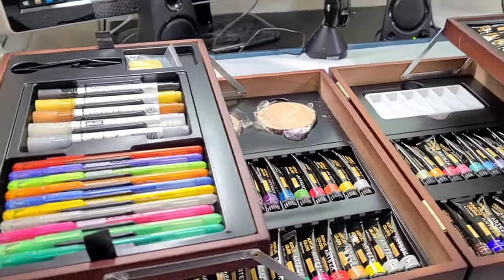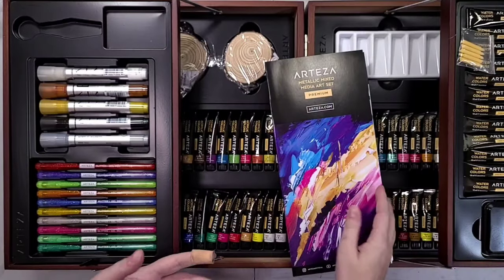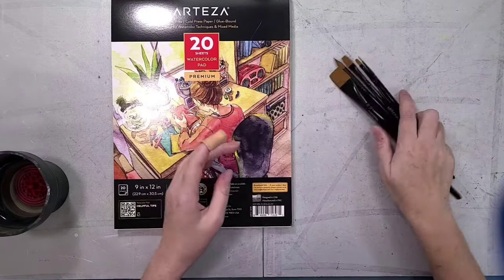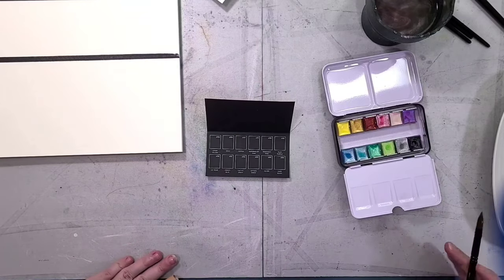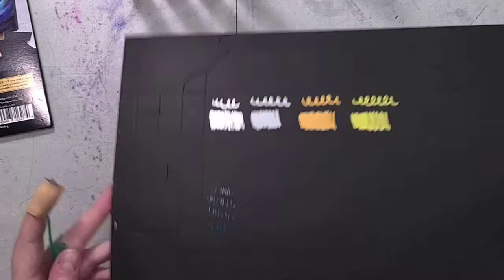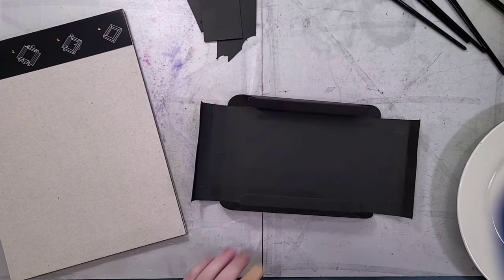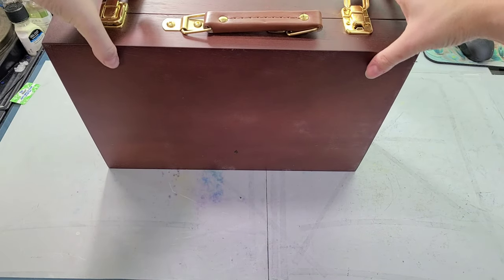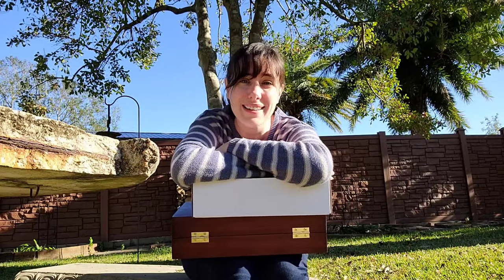Better than Expected! Arteza Metallic Mixed Media Art Kit Review- Short Version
Arteza Mixed Media Art Kit
On Amazon- $99.99

109-Piece Painting & Drawing Set

Individual Product Thoughts:
Gouache- The gouache was fine- I’m not a big gouache person, but I’ve tried it myself a few times, and I find their gouache to be creamy and easy to use
Metallic Gouache- The metallic gouache is about the same, although color mixing is a bit more difficult with the metallic gouache.  I like the color selection
MEtallic watercolor- This impressed me, because the regular Arteza half pans are kinda crummy.  Opaque metallic watercolors activate readily, and the set comes with a white swatch card and a black swatch card
Watercolor tubes- While these are an improvement over my first experience with Arteza watercolors, I find these to be cheap watercolors that are overly opaque and a bit annoying to use.
Brushes- These worked well for the gouache and the watercolor, not so impressed with the acrylics- they were too soft
Acrylics- Not sure if the issue was the paints themselves or the brushes, but these acrylic paints have no real body and not much coverage (I don’t necessarily mean opacity)
Metallic Acrylics- Same
Gel Pens- These were good!  Not particularly opaque, but you do get some glitter on black paper.  Rolled easily
Acrylic markers- These seem to be half filled.  Took a long time to prime, but once primed, no issues really- the silver had a bit of streakiness, but metallic paint pens often do.  Seemed to be well made and potentially refillable.  Include replaceable chisel nibs and tweezers

2 canvases- Pre primed canvases in black and white, decent enough quality
Primed canvas panels- same thing, I generally prefer prestretched canvases personally because I like the responsive bounce as I paint
Pack of primed canvas ‘sheets’- these are kinda neat, these are actually canvas, not a plastic coated ‘canvas’ paper.
Premium watercolor paper- cellulose watercolor paper with a linen texture, 140lb- ok, i don’t like the regular textured w/c papers, but that’s a personal preference.
Black Sketch Paper Frame- This thing is really neat- closer to a smooth mixed media paper than anything else.  You lose a lot of paper to maek the frame itself, but I love how it turns a piece of paper into a special object.  This is fun

Wood cookies- seem to be wood haha.  I’ll come back to these later
Waterbrush- much cheaper than the one shown, but seems serviceable enough.  I appreciate that they included both regular brushes and a waterbrush
Plastic palette- Ok for watercolor and gouache, although a bit small.  A sturdy piece of plastic to serve as a mixing palette for the acrylics would have been appreciated

Total Value of Box: 150.85‬

Pros and Cons:

Pros:
I really love that Arteza included papers and canvases with this kit- it makes it almost immediately usable
I also really love that in their pamphlet, there are QR codes to tips and tutorials- if you have internet access, this means you can learn how to use the materials as you go, rather than seeking additional sources
The included brushes are way better than I expected
The pricepoint, especially if you catch it on sale, is great

Cons:
Honestly, not too many for the price
The acrylics are kinda weak
The tube watercolors are kinda weak
Unfolded, this box takes up A LOT of space
I wish they had included a tips and explanations pamphlet as well, to make this kit more usuable to people with limited computer or internet access
Although the site says these brushes are for acrylics and oils, I found the brushes to be really too soft for that (although great for w/c and gouache), and I wish they’d included some stiffer brushes for the acrylics

Final Verdict
This kit took me by surprise- after reviewing the Arteza 12 piece half pans, I expected to be really disappointed by what Arteza included, and I wasn’t.  During the stream, a viewer pointed out that everything in this kit is Adequate- and I would firmly agree.  Nothing is terrible (and Arteza does sell some really cheap stuff), nothing is phenomenal, but everything is good enough for someone new to the medium to enjoy the kit.  For someone already used to more expensive art supplies, this kit probably won’t scratch the itch, but it’s a HUGE step up over the Artist Loft kits, the Creatology kits, and most of the art kits sold at arts and crafts stores.

Wouild I give this as a gift:  If someone already knew what they liked to do, no.  If someone was exploring a lot of different media, or just getting into art, or really liked mixed media and didn't have many art supplies, yes.